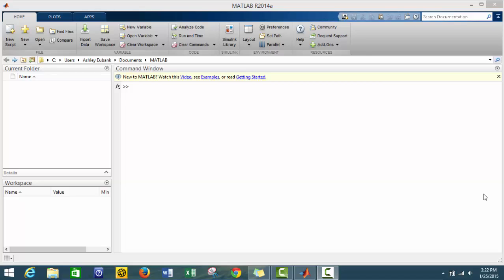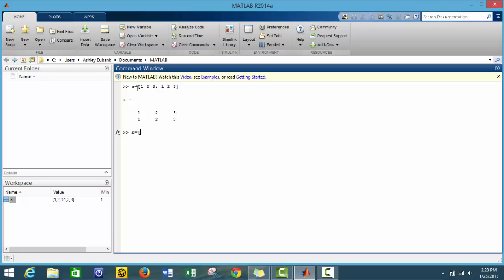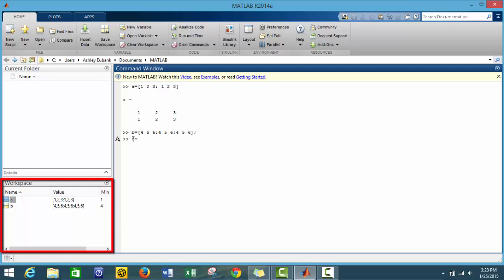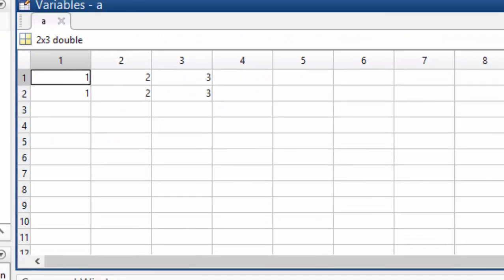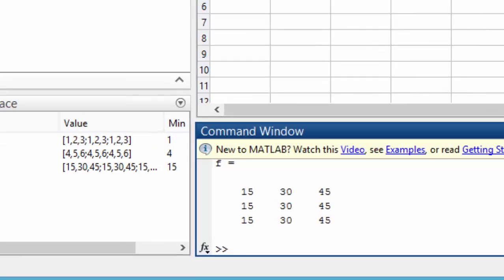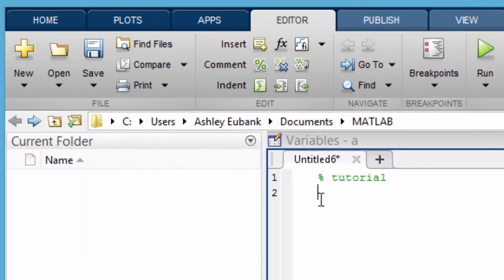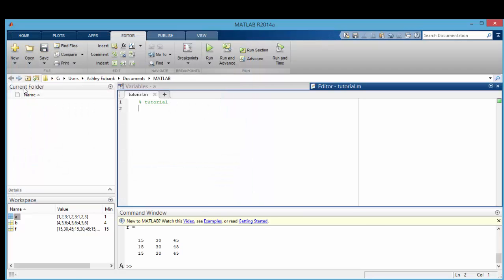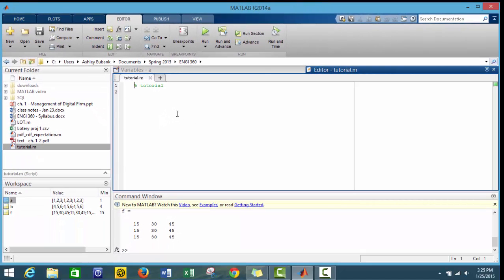MATLAB tutorial - HW01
Basic MATLAB Tutorial : )